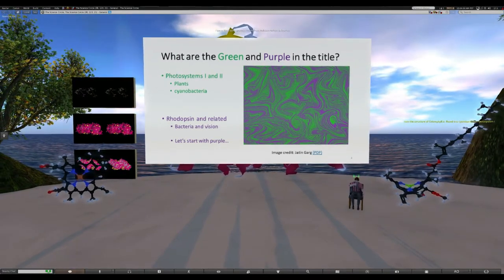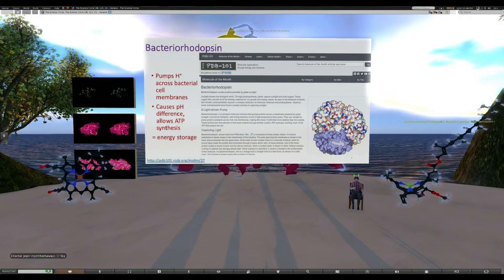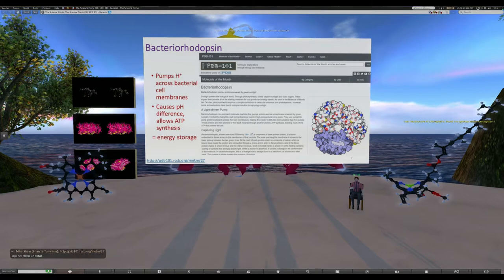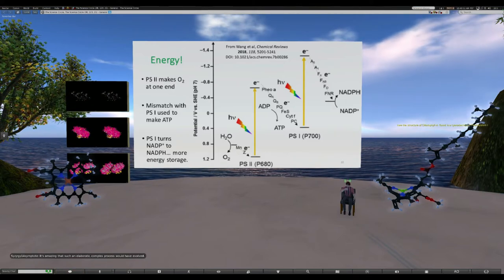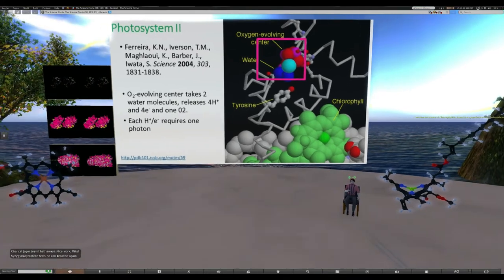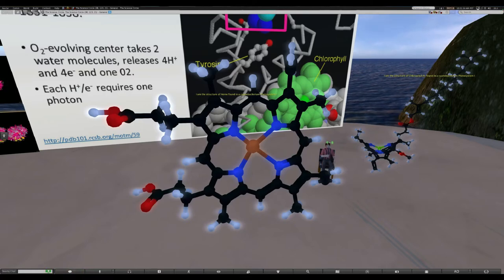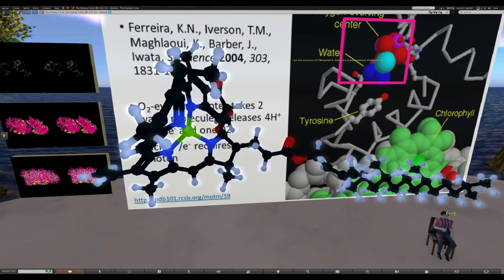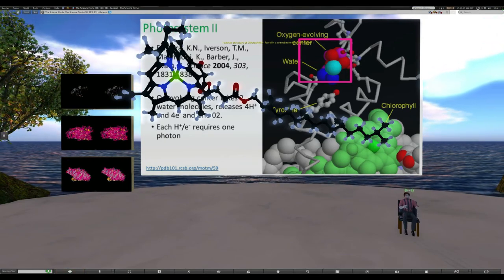Michael J. Shaw - Green and Purple - Bioprocesses that use light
Michael J. Shaw presents  "Green and Purple - Bio processes that use light".